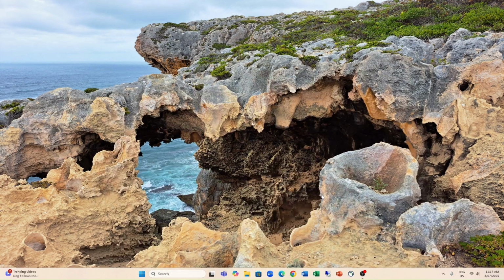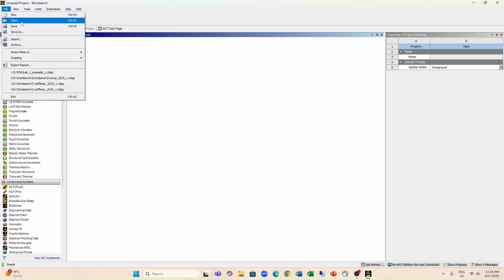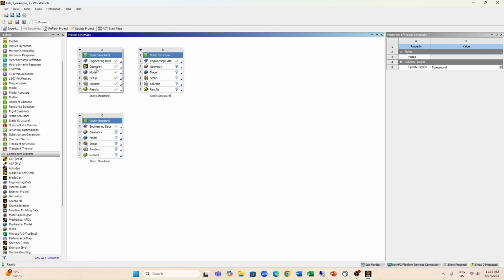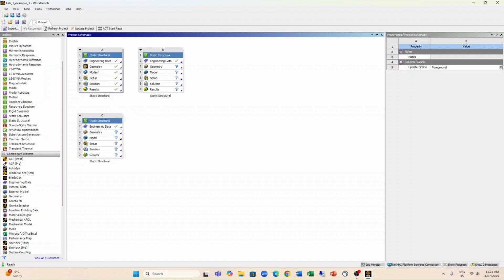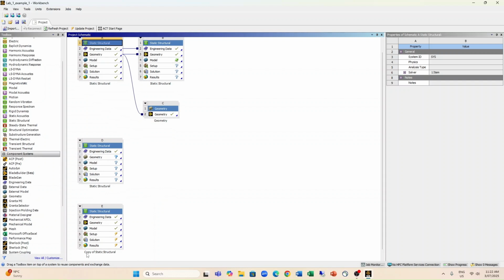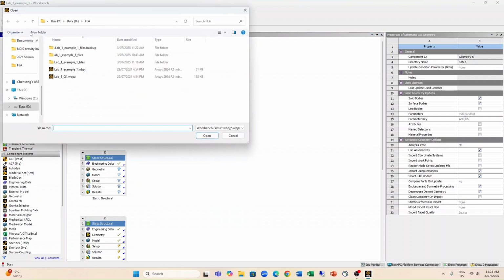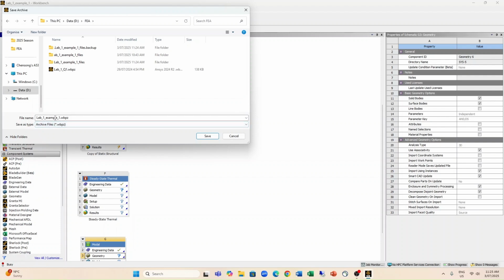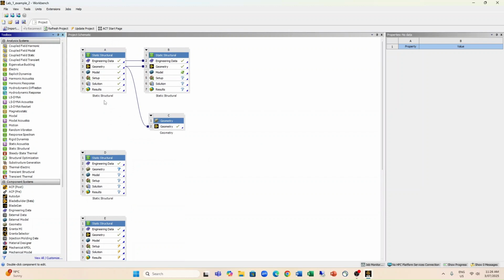Introduction to Ansys Workbench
This video is an introduction to Ansys Workbench.